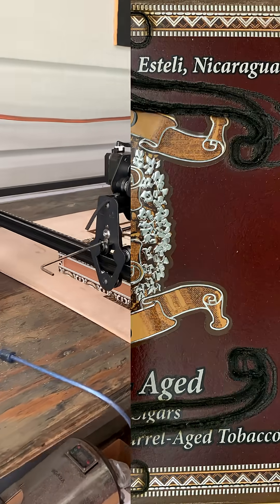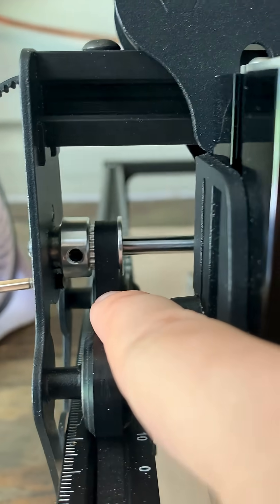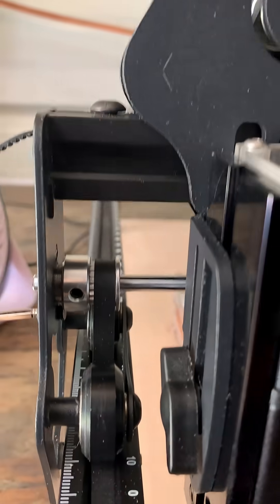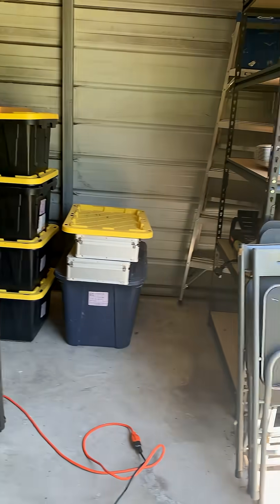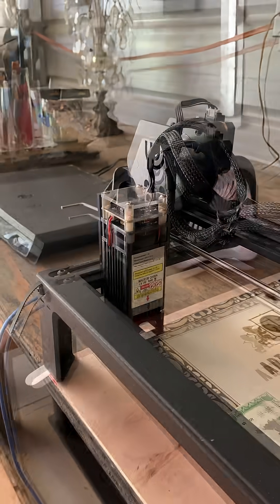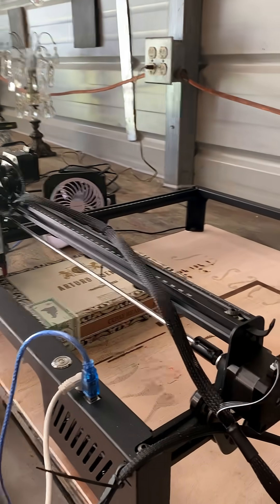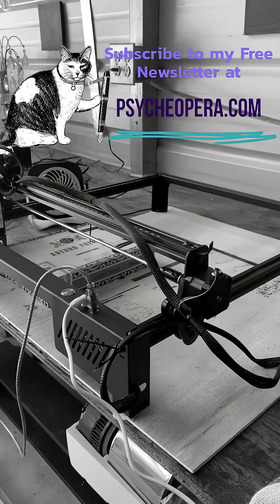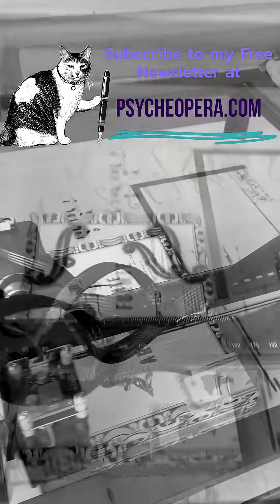Fixed Laser Engraver Burn Alignment Issues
Budget laser engraver problems? 🔥 I've got a fix for you! In this YouTube Short, I share a simple solution for a frustrating burn alignment issue on my engraver. My timing wheel bolt was rubbing against the wheel, causing ugly overlaps and failed cuts. I'll show you how I diagnosed the problem and fixed it with my belt sander!

Are you a builder or musician looking to add designs to your instruments? I use my laser engraver to create custom f-holes and designs on my cigar box guitars.

Want to learn my full process for carving perfect sound holes? - Dr. Liza Seigido